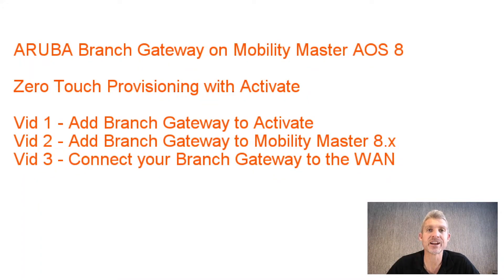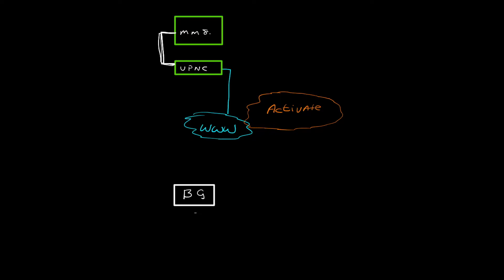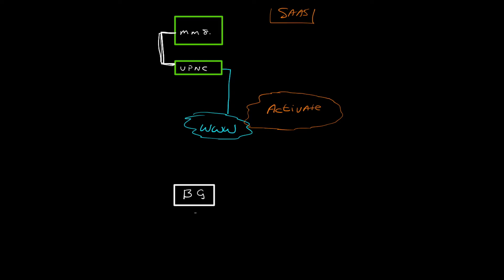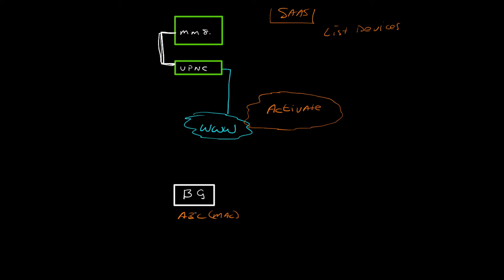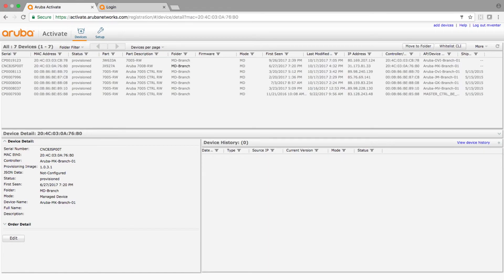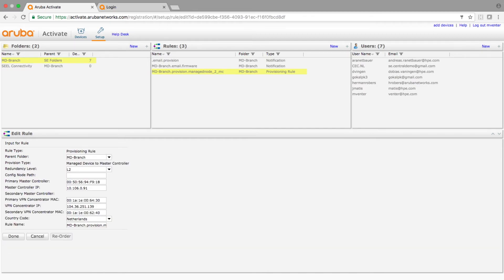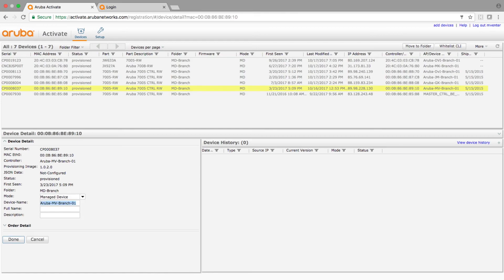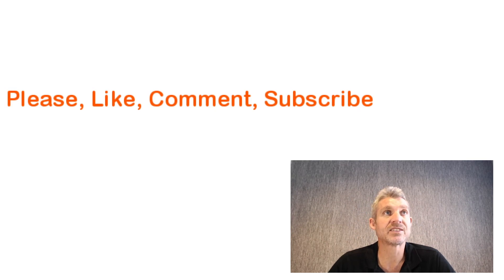HPE Aruba Networks Activate Zero Touch Provisioning 1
This is a series of videos that will focus on Zero Touch Provisioning of the Branch Gateway using Activate. In Video 1 we focus on configuring Activate to send the initial configuration to the Branch Gateway.